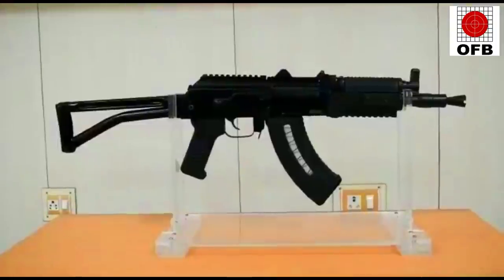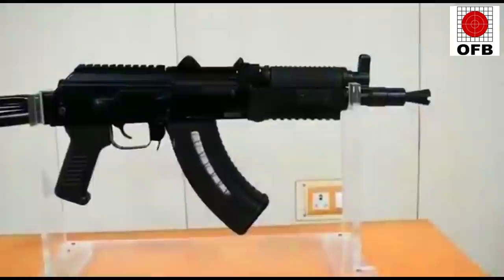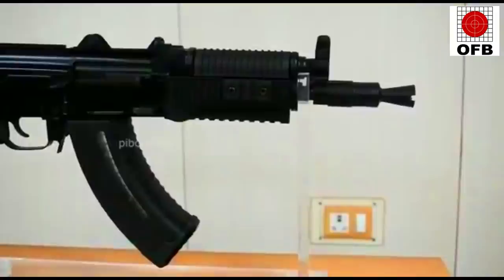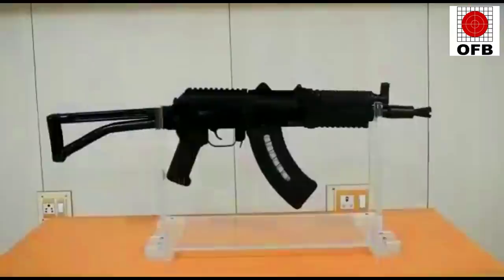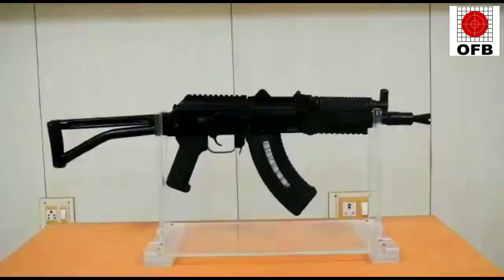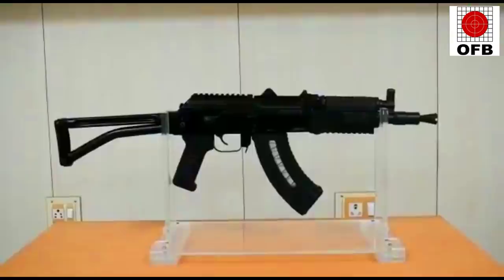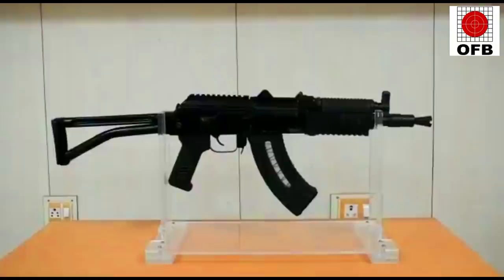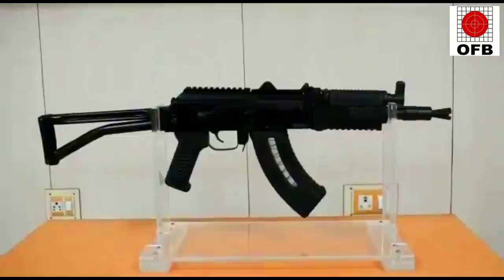OFT Trica (7.62X39mm Carbine) Promotional Video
Trichy OFT launched an indigenously designed Trica (7.62X39mm Carbine) Gun.
It can be used in helicopters, Paratroopers and Police.
OFB TRICHY Launches 7.62X39mm Carbine (TriCa), developed through in house R&D of Ordnance Factory Tiruchirappalli
-TriCa is a lighter and compact weapon.
TriCa is designed for the crews of Infantry Combat Vehicles, Helicopters, Paratroopers, Police, Security men guarding highly secure buildings such as airports and Special Op Forces, which calls in for a compact and relatively powerful individual automatic weapon.
-TriCa has a special muzzle booster that helps in hiding the flash, mitigating the sound during the firing and also having more effective range than a typical submachine gun.
TriCa also has the advantage that it can use ammo and magazines, as well as the ICY parts of general ARs (TAR and AK-47).
- TriCa cn b hidden in the jackets of security personnel n even concealed under the clothes.
Most of the pictures clip or BGM included in the Video Belongs to their Respected Owners and we do not claim rights...but under this,👇 we are using them 🙏

ˍˍˍˍˍˍˍˍˍˍˍˍˍˍˍˍˍˍˍˍˍˍˍˍˍˍˍˍˍˍˍˍˍˍˍˍˍˍˍˍˍˍˍˍˍˍˍˍˍˍˍˍˍˍˍˍˍˍˍˍˍˍˍˍˍˍˍˍˍˍˍˍˍˍˍˍˍˍˍˍˍˍˍˍˍˍˍˍˍˍˍˍˍˍˍˍ